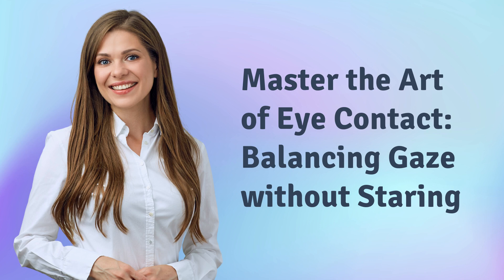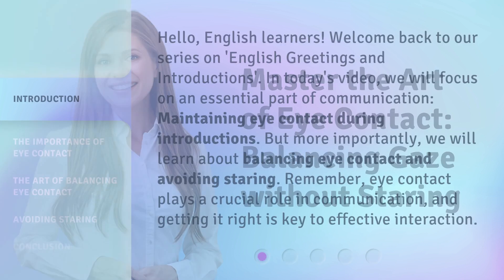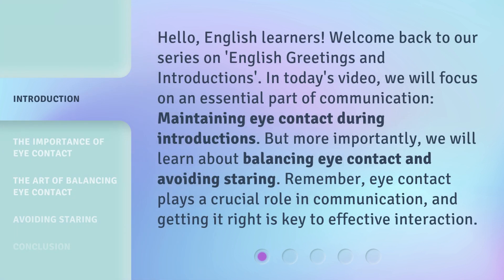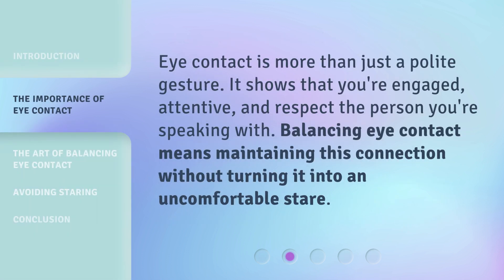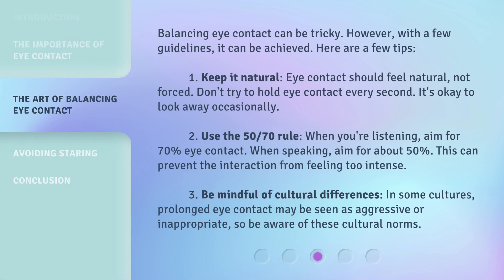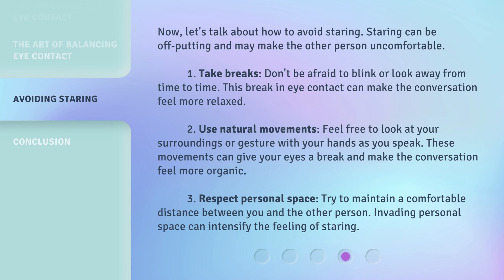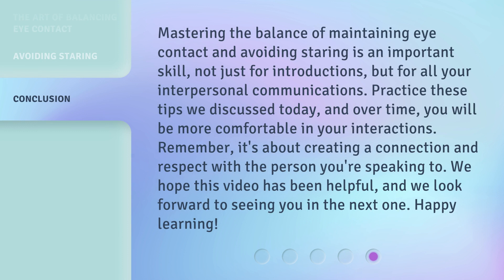Master the Art of Eye Contact: Balancing Gaze without Staring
Discover the importance of eye contact, tips for balancing it naturally, and how to avoid staring. Enhance your communication skills with this valuable guide!

00:00 • Introduction - Master the Art of Eye Contact: Balancing Gaze without Staring
00:40 • The Importance of Eye Contact
00:59 • The Art of Balancing Eye Contact
01:50 • Avoiding Staring